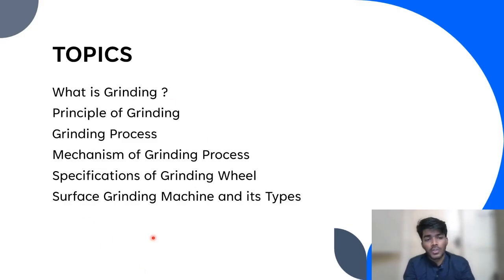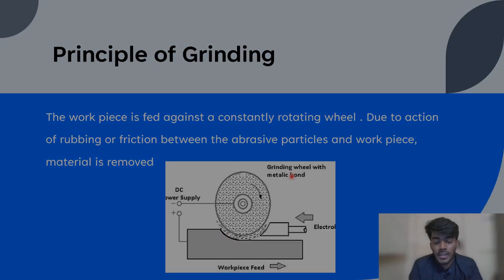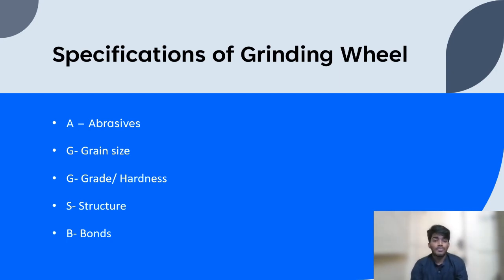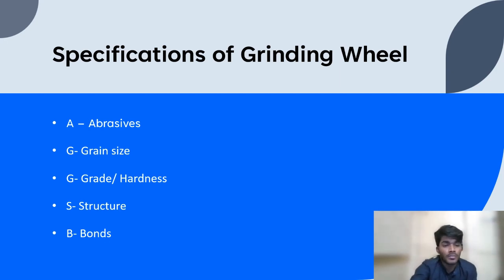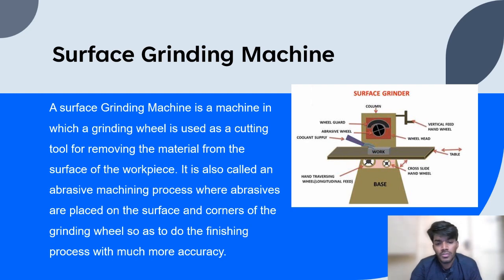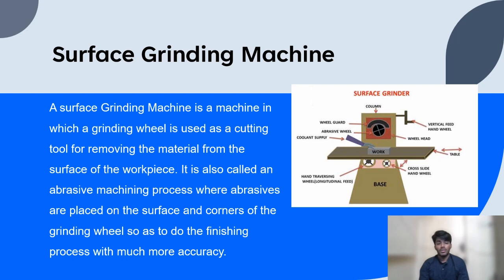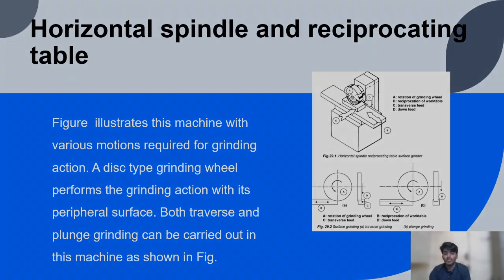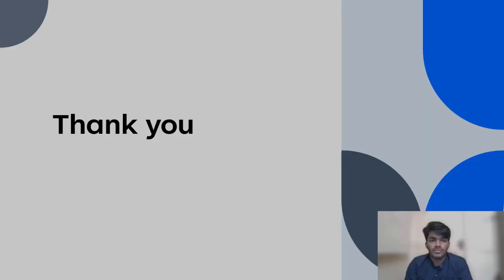18 SURFACE GRINDING MACHINE